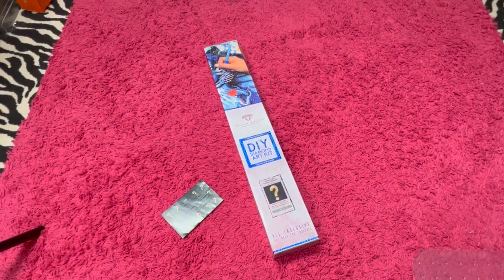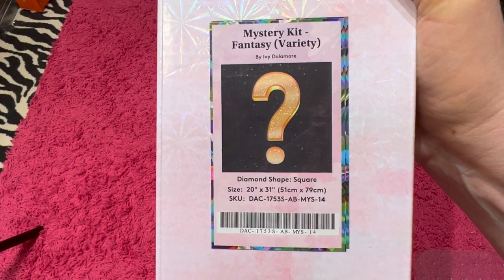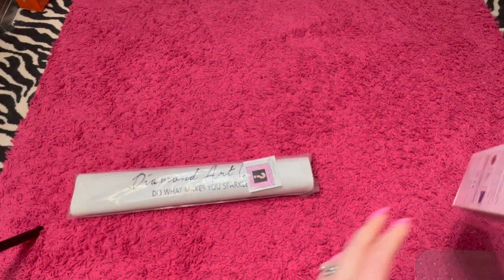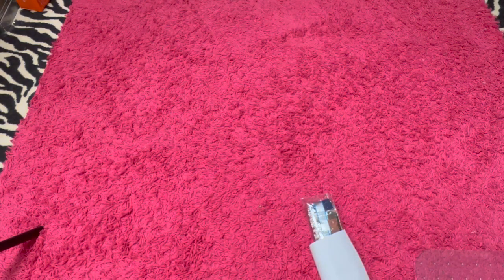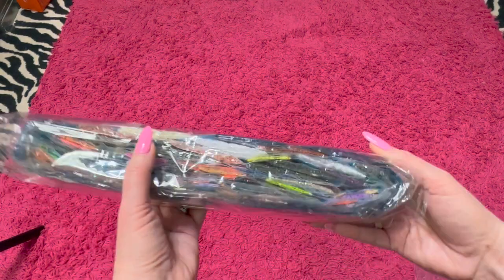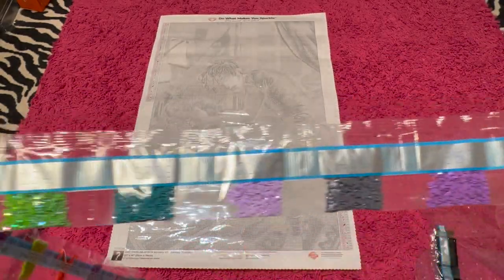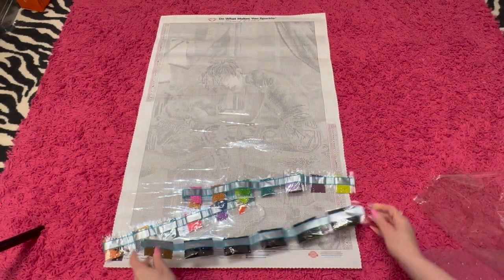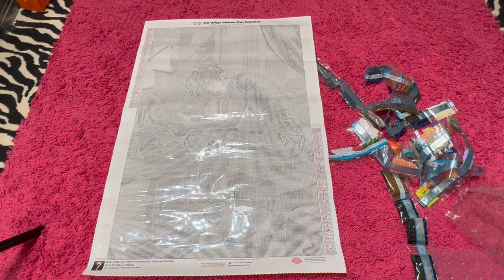SPOILER || DAC Fantasy Mystery Kit by Ivy Dolomore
All tips go back into the channel, because I want to provide you with the best content!

DIAMOND ART CLUB - I do earn points if you use the link below to purchase something.